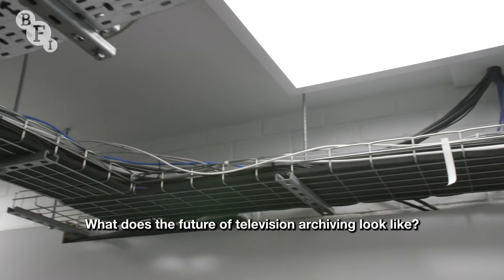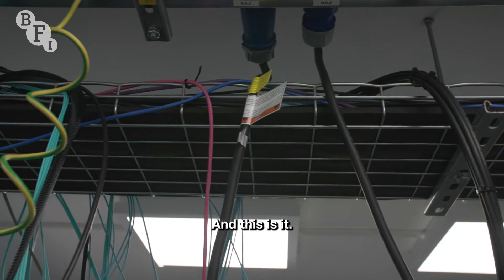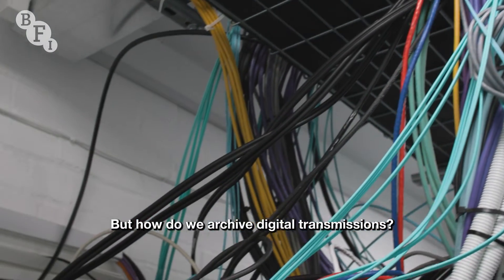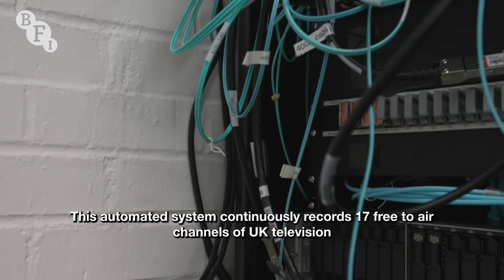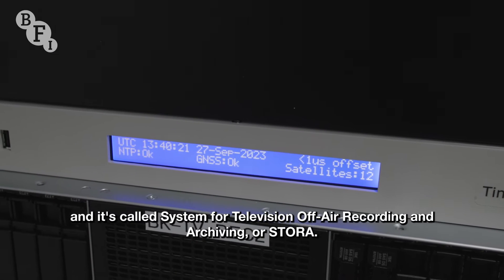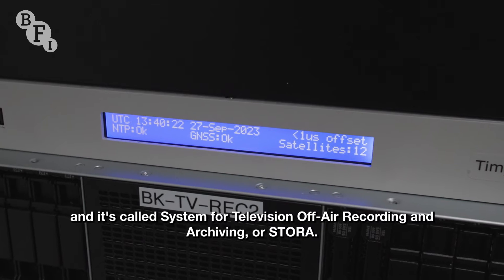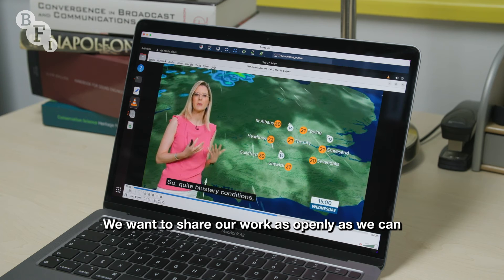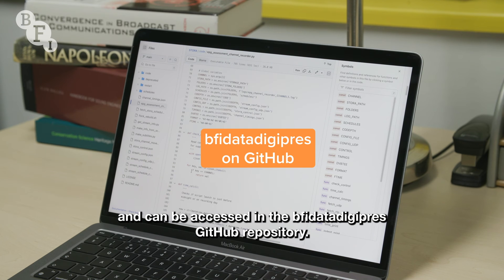How the BFI archives digital TV | BFI Behind the Scenes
Modern TV archiving is about servers and datasets, rather than tapes and reels. In this video we explain how we record digital TV, constantly archiving 19 free-to-air UK channels for future generations to study and enjoy.